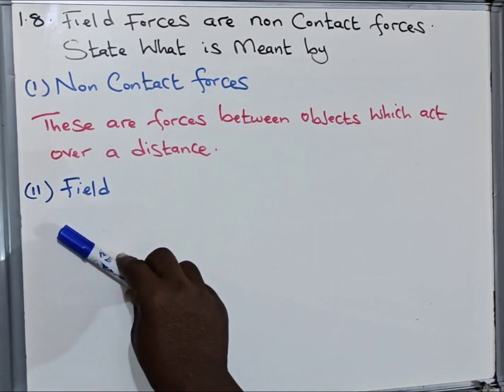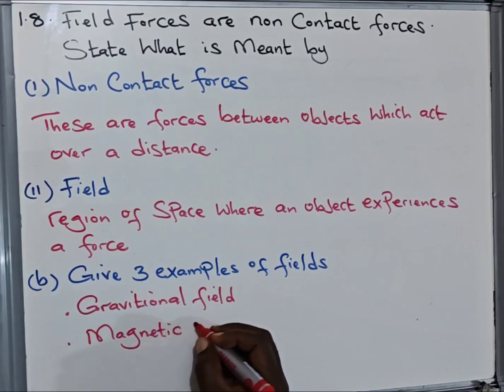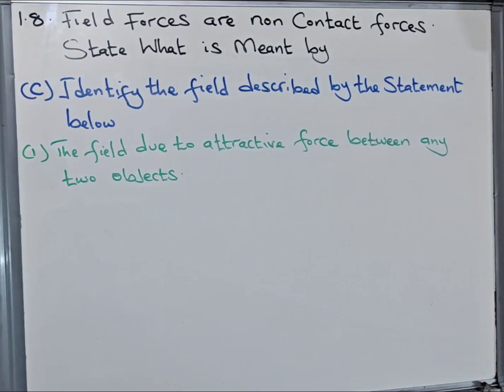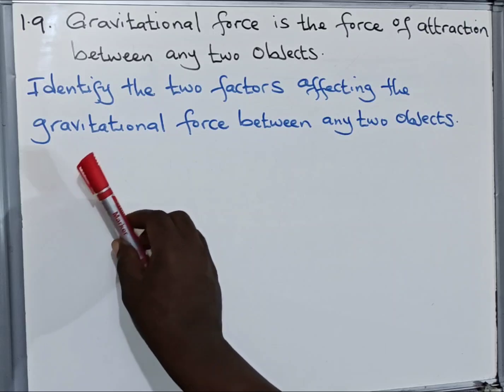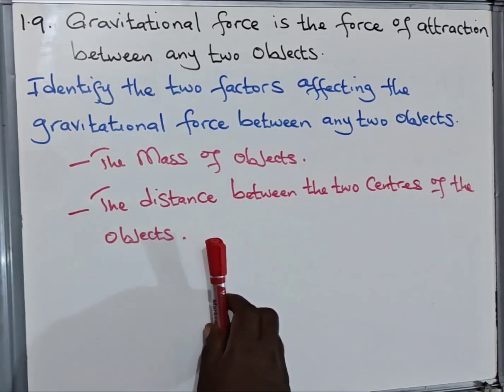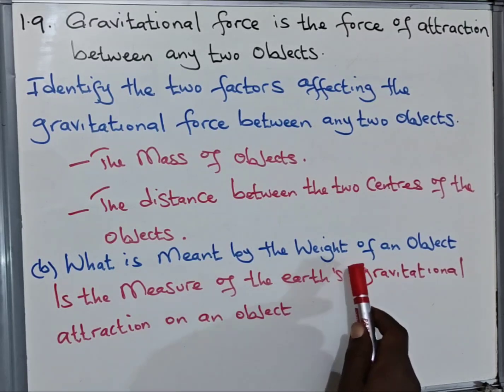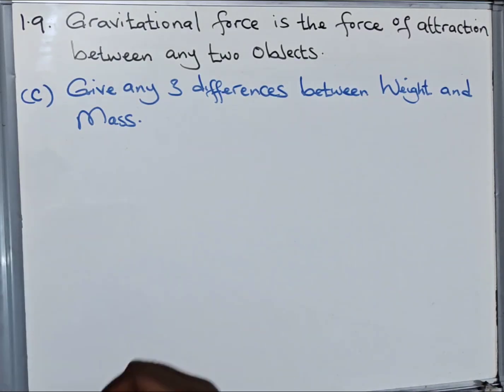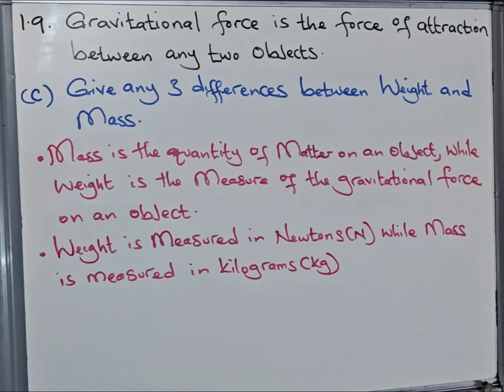FORCE: Natural Sciences grade 9